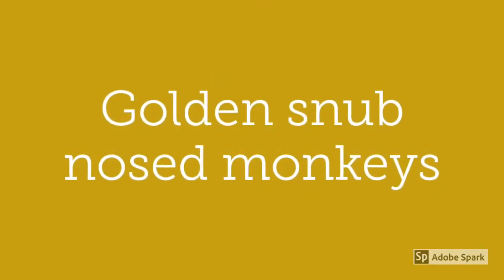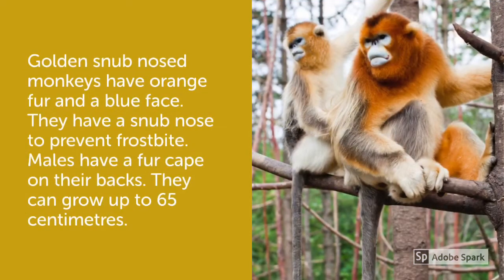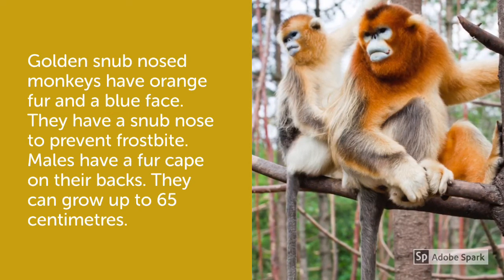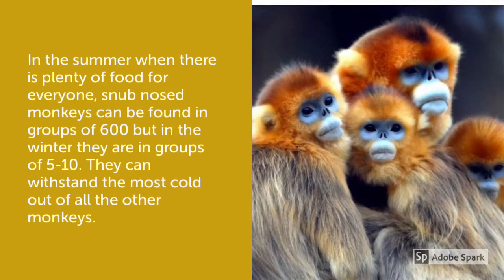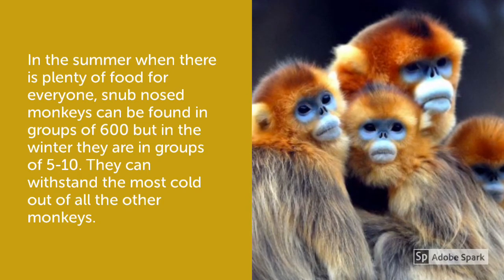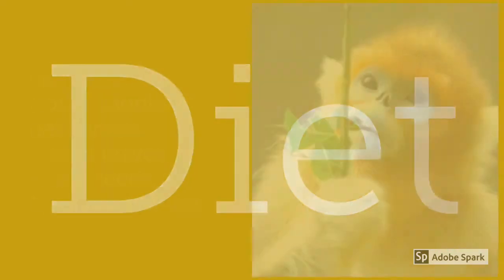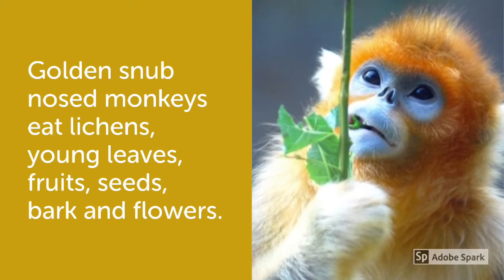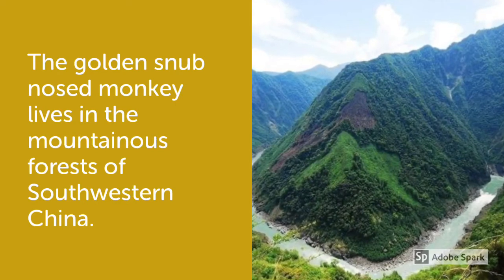*GOLDEN SNUB NOSED MONKEYS* interesting facts and information